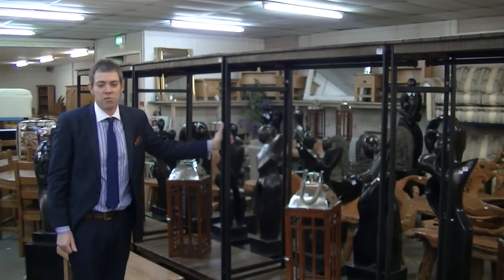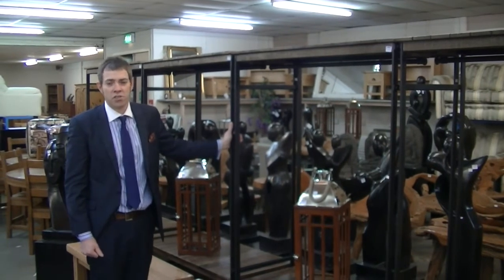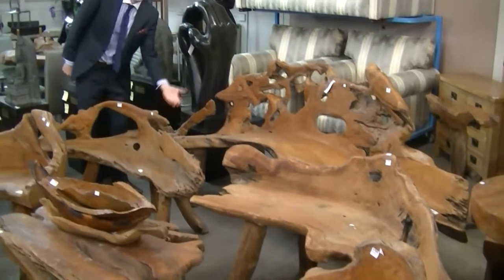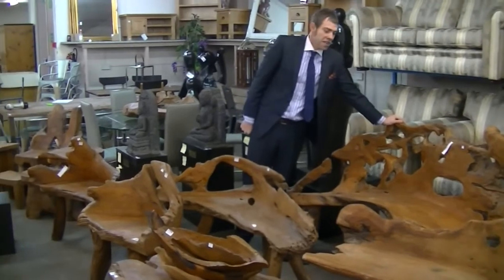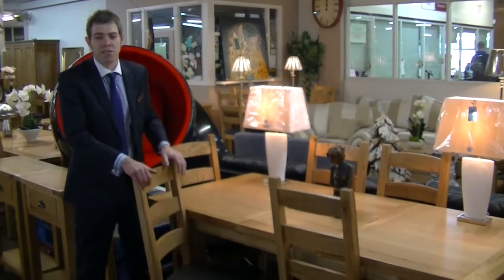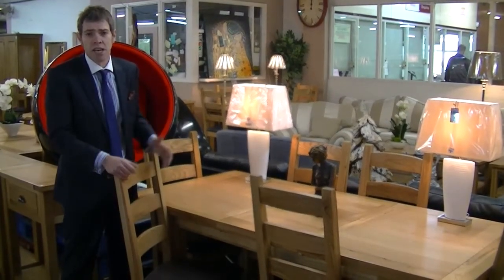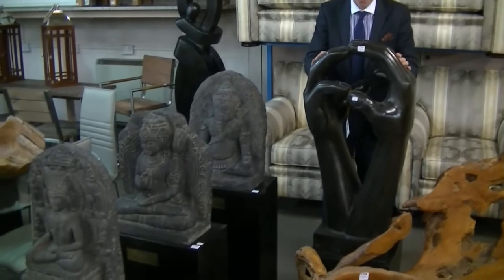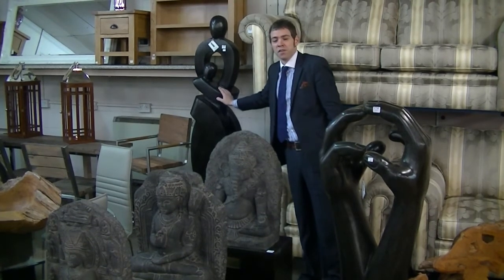"Special Sale Of Contemporary Furnishings, Rustic Furniture and Garden Statues"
Contemporary Furnishings

Next Auction: Saturday 16th November 2013 at 9.30am
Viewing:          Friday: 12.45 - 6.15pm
                         Saturday: From 9.00am
Catalogue:      Online from Thursday 6.00pm

                        (Additional lots will be added Friday)

This sale follows on from Saleroom 3 and commences at approximately 10.00 am.
Each week we offer around 500 lots of contemporary furniture sent to us by manufacturers and major suppliers to high street stores.

The sale is set out like a retail showroom and remarkable savings of between 60-80% can be made on retail prices. We are proud to say that most of the furniture we offer would normally be sold in top furniture outlets.

You simply need to remember that this is an auction and there are no warranties offered or given. We recommend that you thoroughly inspect all the items you are interested in purchasing and that you take measurements of larger items to ensure that they fit into your home.

If you need help with delivery of your items there are independent contractors who provide a service on sale day.

It is always worth getting a delivery quote before you buy. Simply tell the contractors what you are thinking of buying and where it must be delivered to.

If it is your first visit to an auction we think you will be amazed at the quality on offer. There will also be plenty of advice on hand regarding both the furniture and the bidding process.